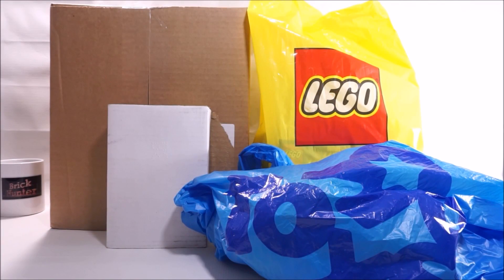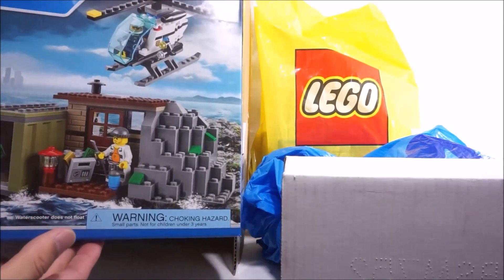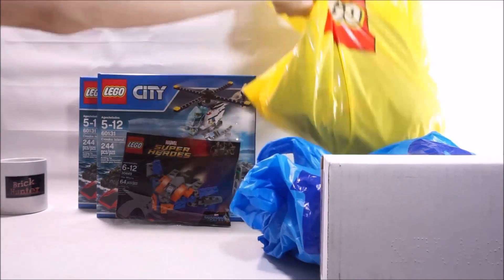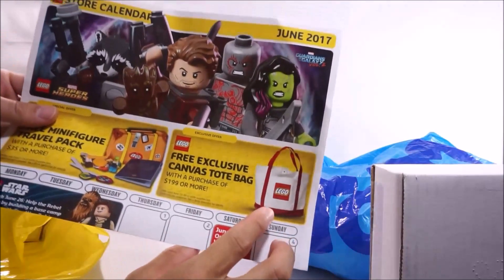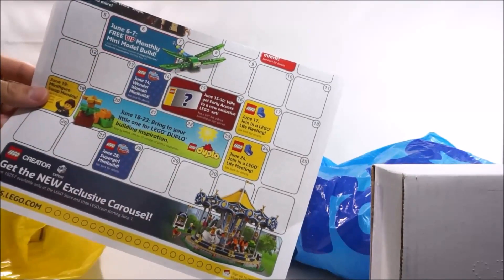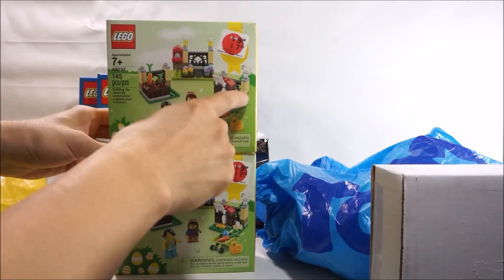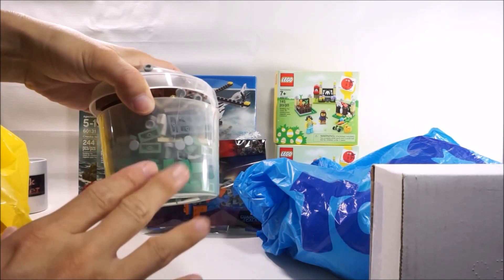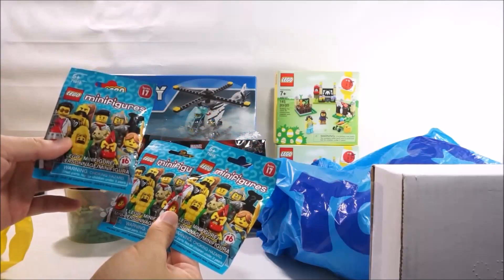Lego Haul #22 for 2017 Zombie Marine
Lego Haul #22 for 2017 Zombie Marine.  LEGO haul from Lego shop at home, Lego retail store, Toysrus and Citizen Brick.